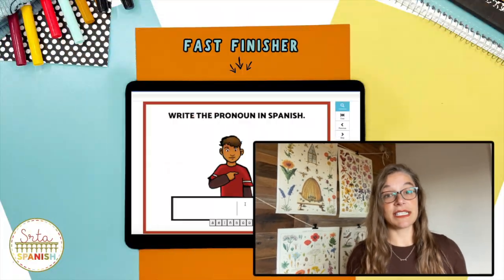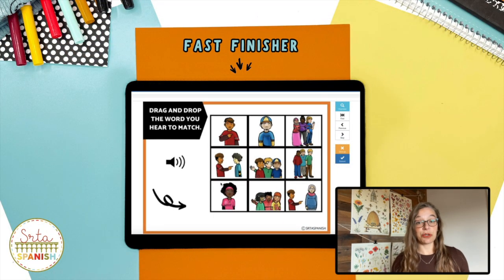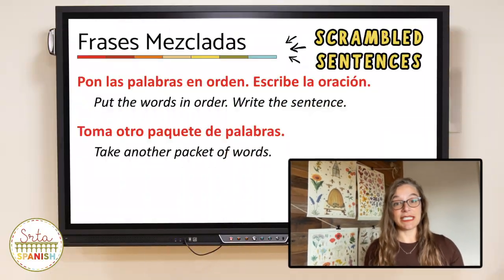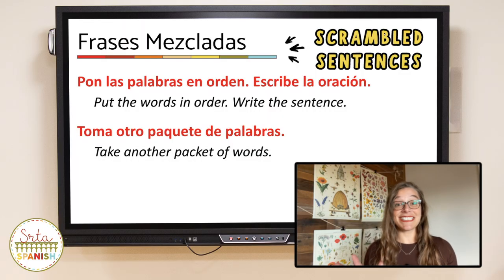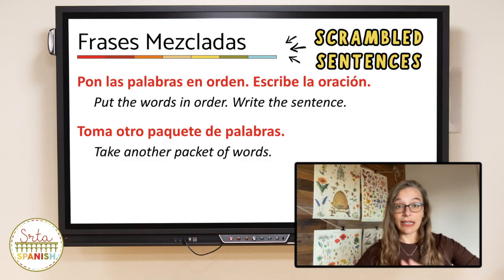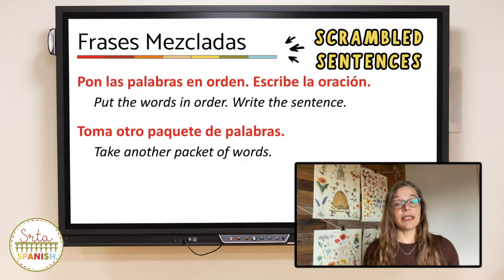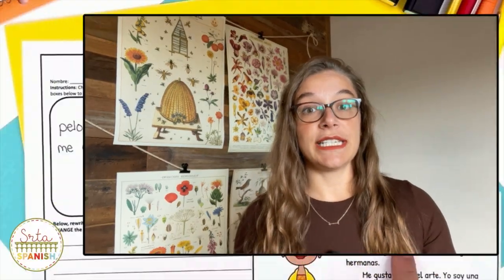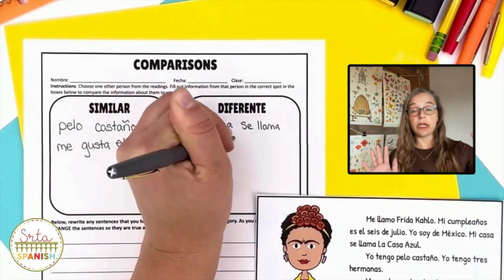Spanish 1 Lesson Plans: How to Teach Spanish Adjectives to Describe People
If you’re teaching Spanish 1, you likely have a goal of helping students learn Spanish adjectives to describe people. Whether you’re talking personality traits or physical appearance, descriptive adjectives are a great place to spend some time with your Spanish lessons! Here is a 10 day unit plan to teach the verb ser, subject pronouns, and Spanish adjectives to describe people to your middle and high school students!